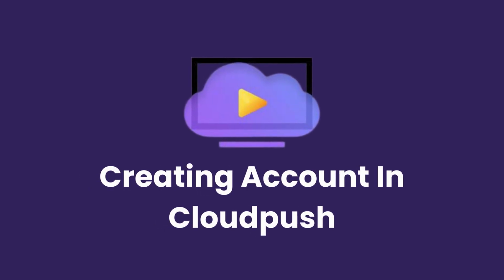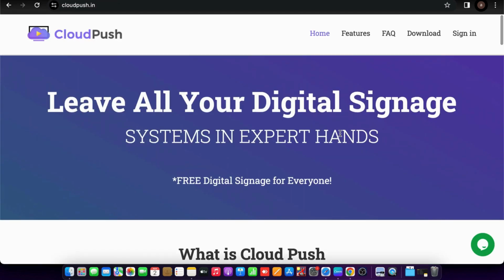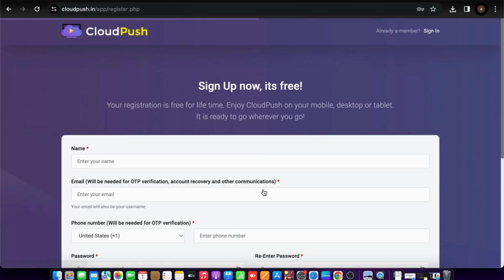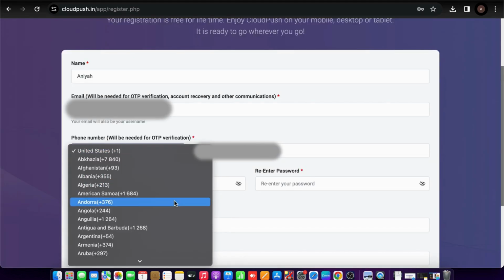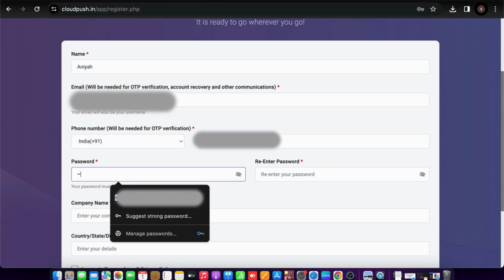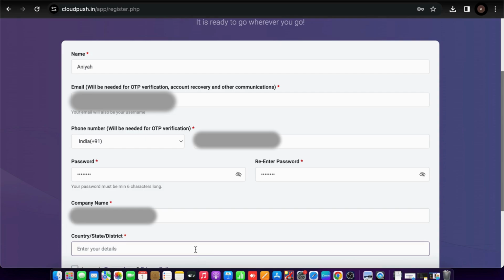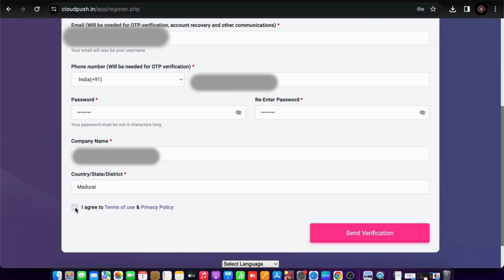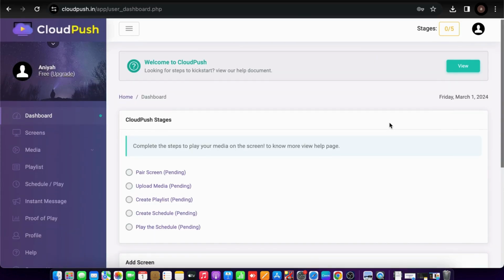Create CloudPush Account Fast & Easy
Welcome to our tutorial on how to create a CloudPush account! In this video, we'll guide you through the simple steps to get started with CloudPush, the ultimate platform for seamless media management and targeted broadcasting.
Watch now and learn how to:
● Sign up for CloudPush effortlessly
● Navigate the CloudPush dashboard
● Start managing your media content like a pro
Don't miss out on the opportunity to enhance your media strategy with CloudPush.